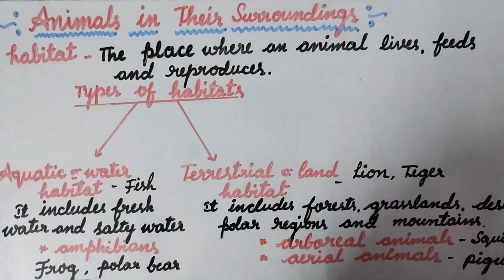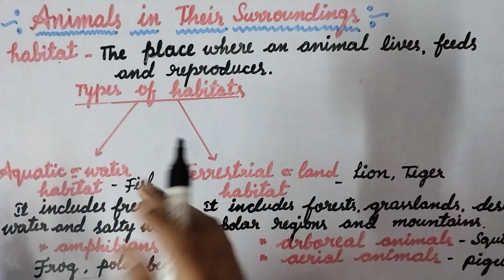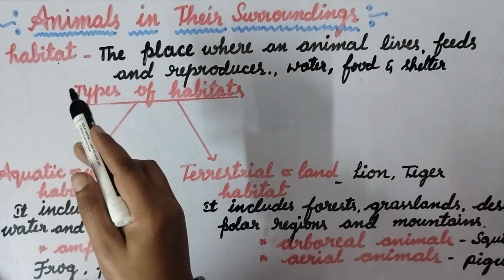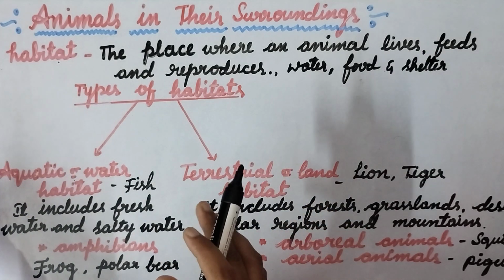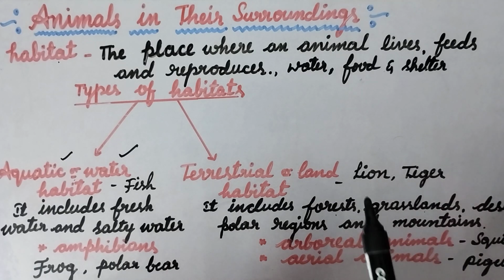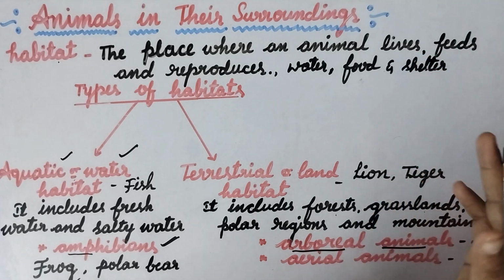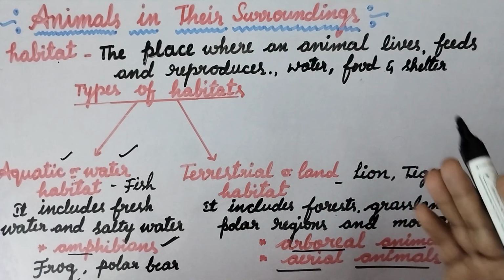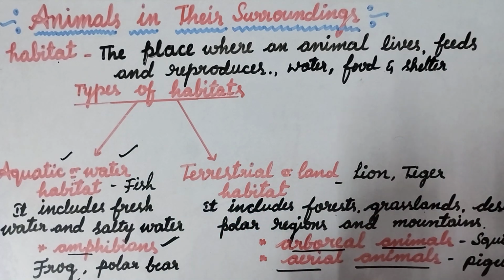Class 5 Science / Animals in Their Surroundings / Habitat and Types of Habitat with examples / CBSE/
Class 5 Science Animals in Their Surroundings // Habitat and Types of Habitat with examples // CBSE // NCERT //

Through this video children are able to learn concept of Habitat,types of Habitat with examples

Habitat is a place where animals  live, feeds and reproduce

Types of habitats

1.Terrestrial habitat

2. Aquatic habitat

Your quiries

# Animals in Their Surroundings

# Habitat

# Types of Habitat

# defination and examples for habitat

# CBSE

# NCERT

# Cursive writing

# aquatic

# terrestrial

# arboreal

# aerial

Addition

vegetable names in Cursive writing

 Our community helpers

Cursive capital letters